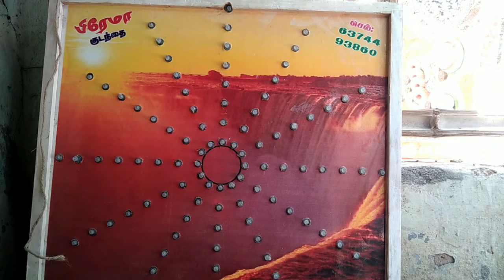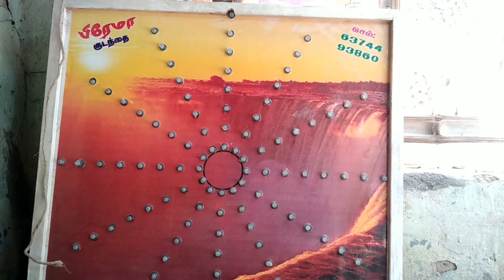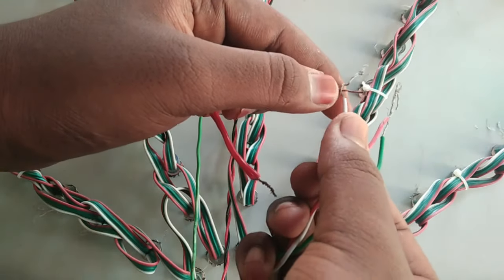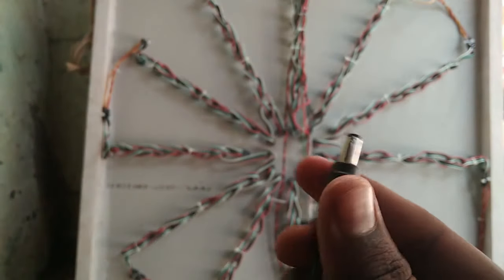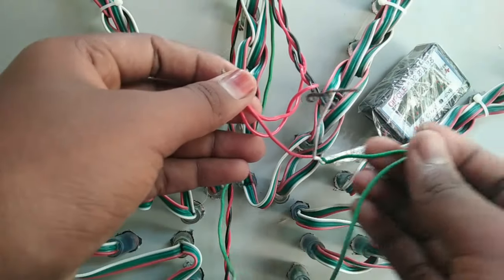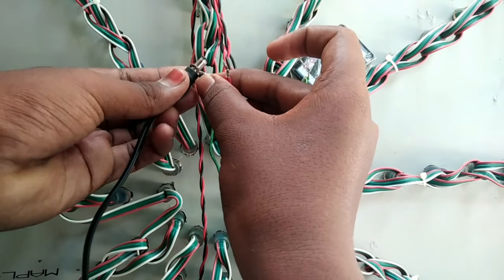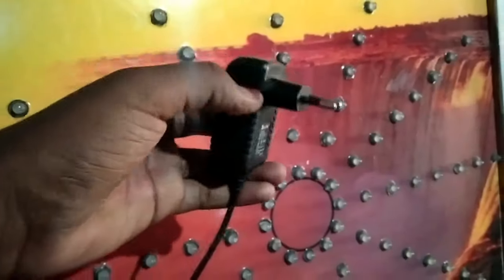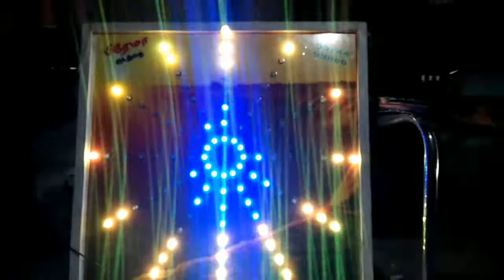5V PIXEL LED DESIGN BOARD RUN FOR 5V CHARGER|| தமிழில்....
# pixel led design board
pixel led
# direct  pixel
prema audios
pixel power media